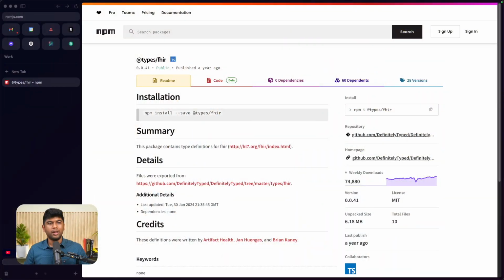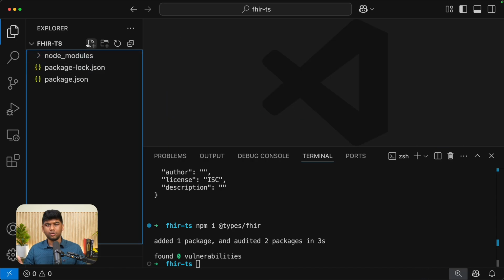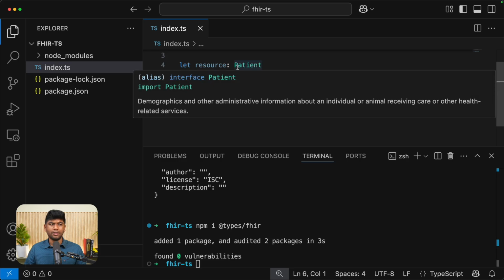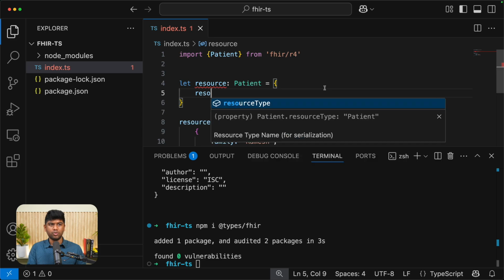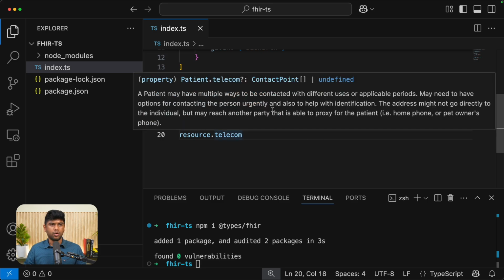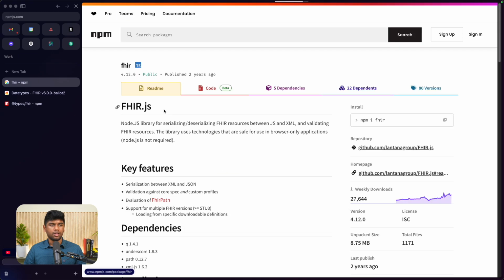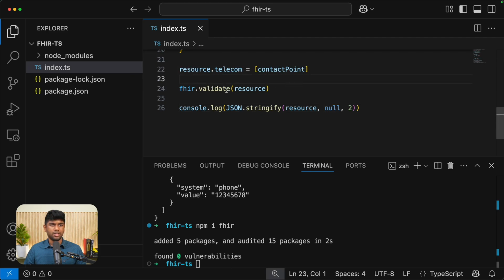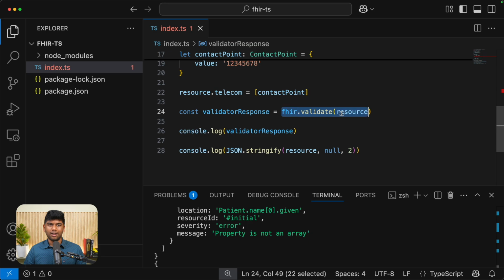How to create and validate a FHIR resource in TypeScript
In this video, we’ll explore how to work with FHIR resources using TypeScript, boosting your productivity with type safety and autocompletion. Whether you're looking to create FHIR-compliant data structures with confidence or validate resources at runtime, this video has you covered!

TypeScript for FHIR is essential for anyone building healthcare applications in a JavaScript/TypeScript ecosystem. And today, you’ll learn exactly how to leverage the @types/fhir library and runtime validators to streamline development.

What You’ll Learn in This Video:
✔️ How to set up and use the @types/fhir library for FHIR resource typing
✔️ How to create type-safe FHIR resources with full autocomplete in your editor
✔️ How to validate your FHIR resources at runtime using the FHIR.js library

Chapters:
00:00 – Intro: Using TypeScript with FHIR Resources
00:26 – Project Setup: Creating a new TypeScript project
00:47 – Installing the FHIR Type Library
01:41 – Creating a Patient Resource
02:14 – Adding Types and Autocomplete Benefits
02:37 – Populating Human Name Fields
03:22 – Setting the Required resourceType
03:38 – Adding Contact Info (telecom) to Patient
04:30 – Assigning ContactPoint to Telecom Field
04:59 – Running the Script with TSX
05:16 – Runtime Validation with fhir.js
06:15 – Validating the FHIR Resource
06:52 – Testing with Invalid Data
07:08 – Validator Response Example
07:35 – Summary: Two Ways to Ensure FHIR Correctness
07:54 – Final Thoughts and Learning Resources

By the end, you'll have a clear understanding of how to create and validate FHIR resources in TypeScript—ensuring both development-time and runtime correctness.

This video is perfect for developers working in healthcare IT, whether you're just getting started with FHIR or looking to level up your TypeScript workflow.